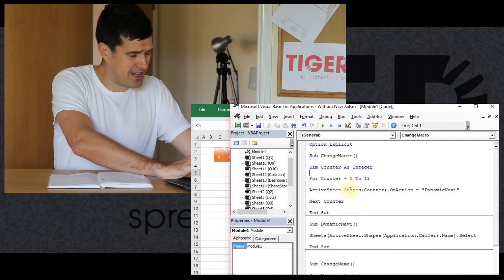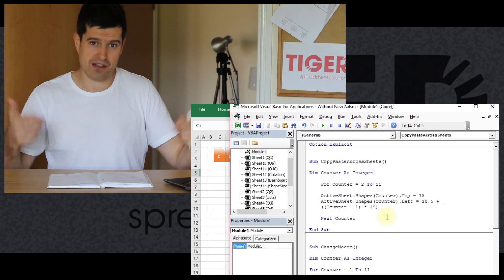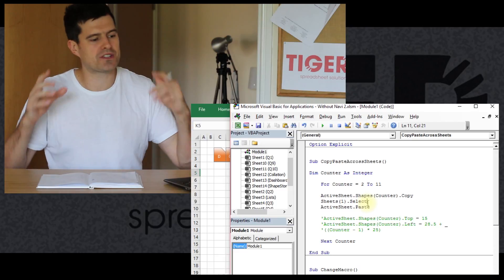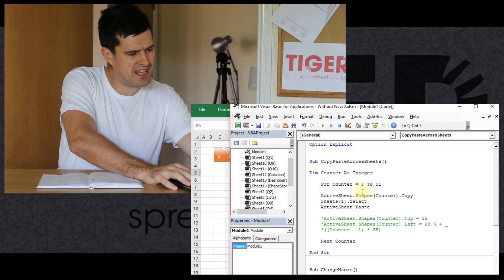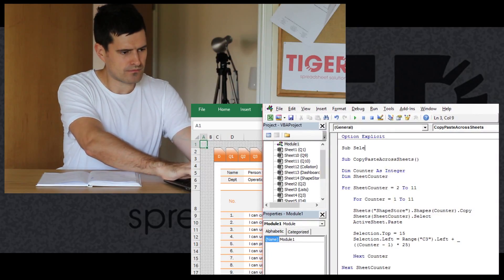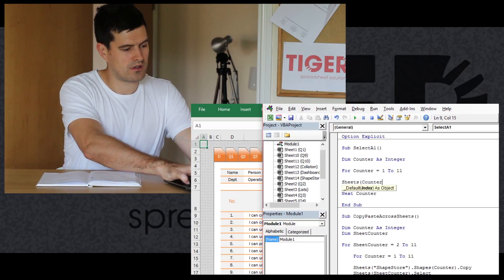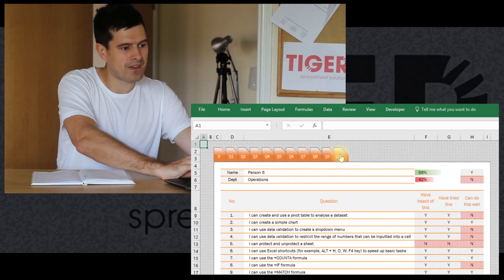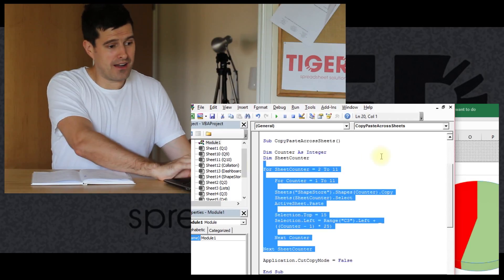How To Create A Custom Navigation System In Excel - Part 6/6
What is an Excel custom navigation system?  Switching between sheets, unless using keyboard shortcuts, means moving the mouse pointer all the way to the bottom of the screen.  With multiple sheets and workbooks, this can be onerous - is there a better way?

The Excel custom navigation system is a neat alternative.  It positions navigation buttons at the top of the worksheet, not at the bottom, facilitating smooth navigation.  It also creates a distinctive visual effect, similar to a 'cockpit' or car dashboard, which gives the spreadsheet a professional look.

But, from the learning perspective, there is something more important.  Building a custom navigation systems presents an opportunity to learn new coding techniques.  Clearly, we do no want to have to create and position all the buttons manually!  So, what coding techniques will allow us to do it quickly, precisely and minimise stress?

The Excel custom navigation video series takes you through the main steps.  We explore how to create multiple buttons, how to position them, how to trigger the right code, and how to copy them across sheets.  Some of the code is quite intricate - you can see Chris get into a coding tangle, and work his way out!

Why not try creating your own Excel custom navigation system?  Let us know how you get on!

For regular spreadsheet hints and tips and more on the ExcelRevolution